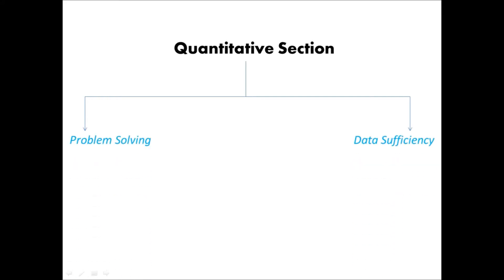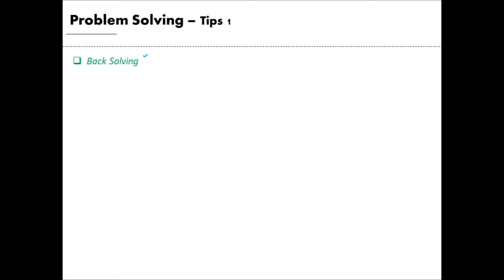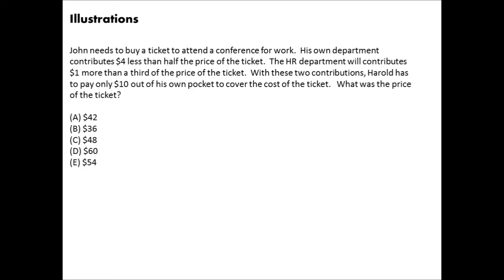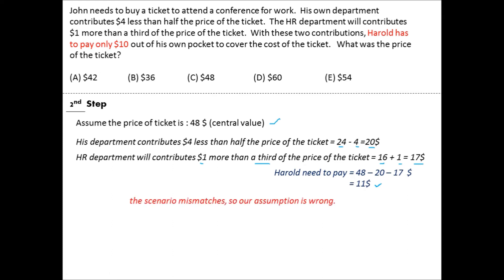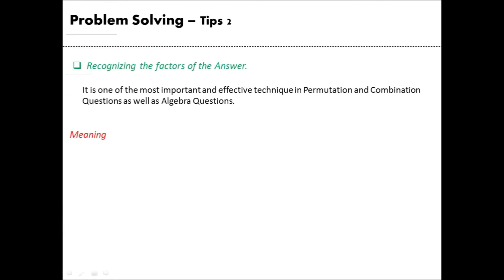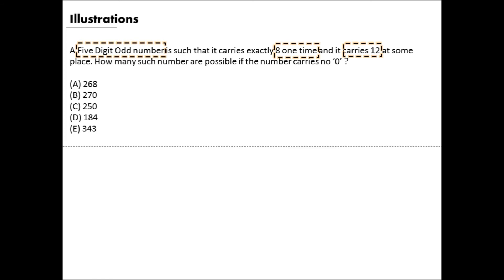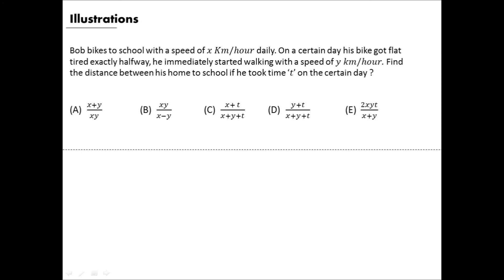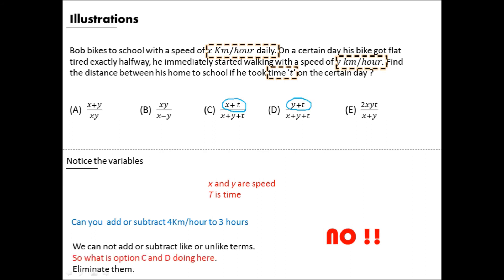GMAT Question Types and Tricks part - 1 | Quant Questions Under 1 minute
GMAT Tricks | GMAT Tips | GMAT

Learn How to Attempt Questions under 1 minute.

Some tricks you must know before the final attempt.

Improve Guessing, Quick Solving
GMAT Gossips, tricks, and tips.

GMAT FREE LIVE AND RECORDED SESSIONS.

GMAT 700+ Questions

Let us know the area of your issues and we assure you we are gonna make a video over that to rectify the same.